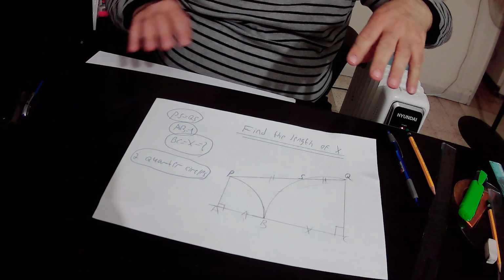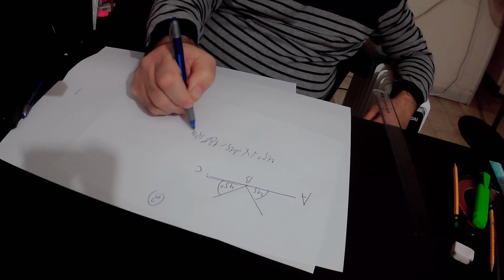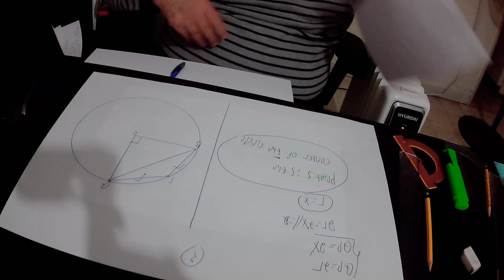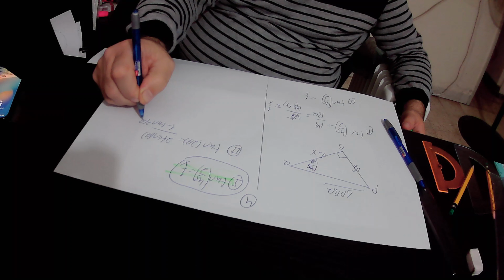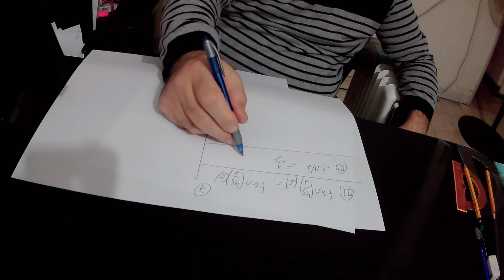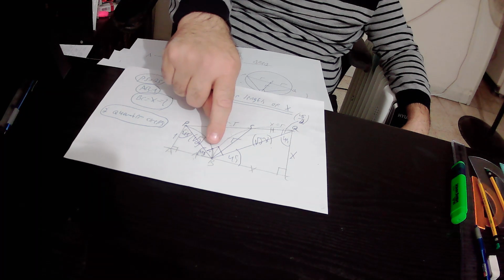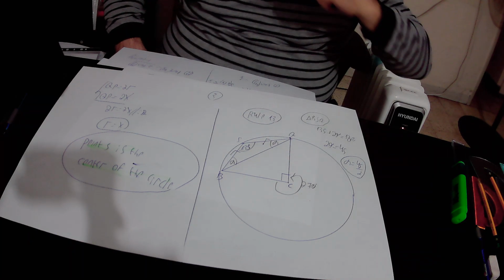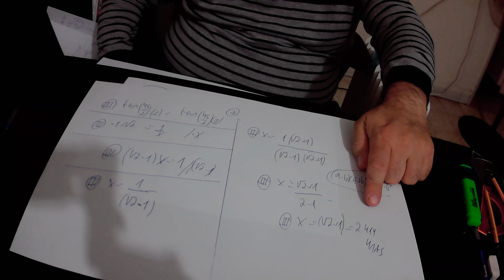Germany Math Olympiad | A Very Nice Geometry Problem